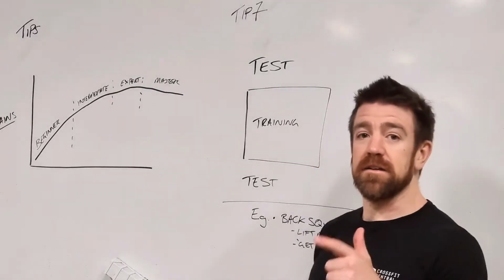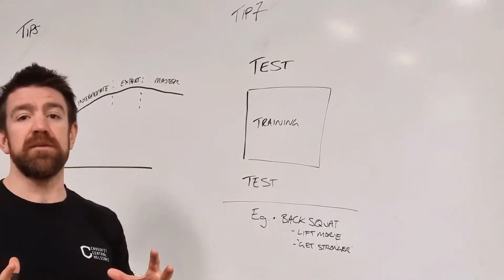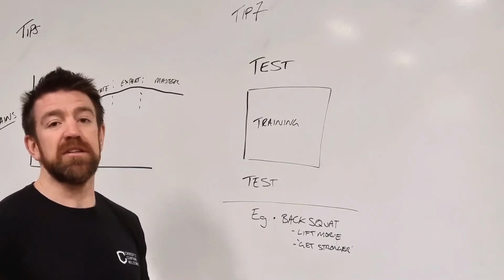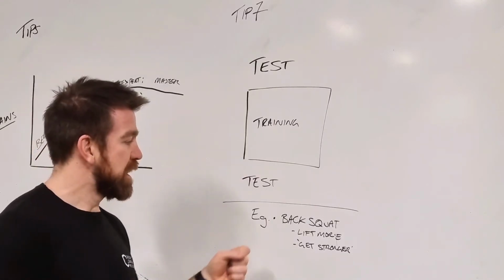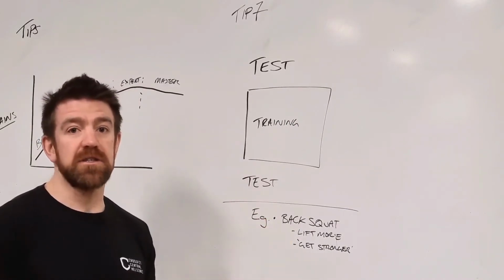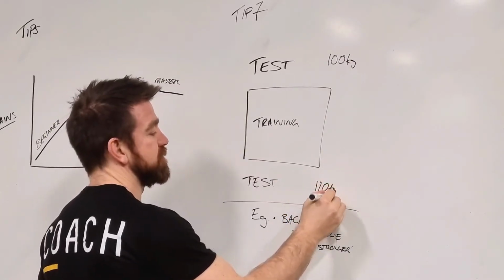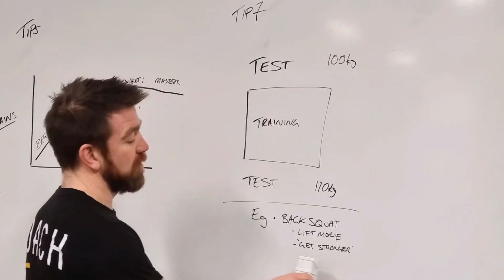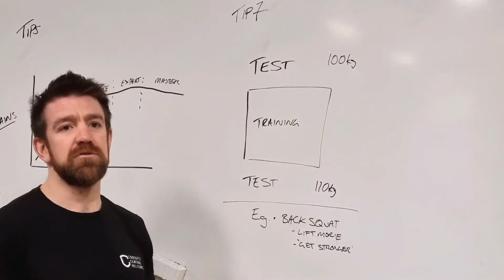Test and Retest basic concepts - Tip 07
Knowing how and why to test is fundamental to making progress in the intermediate stages of the training lifecycle!